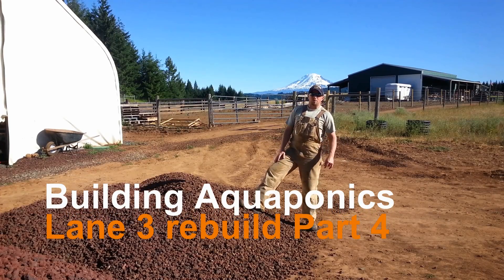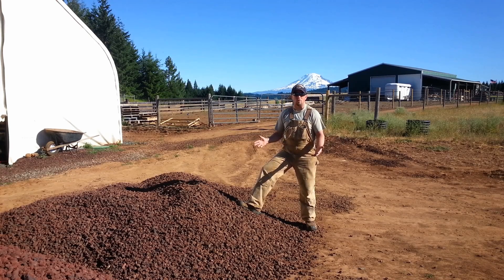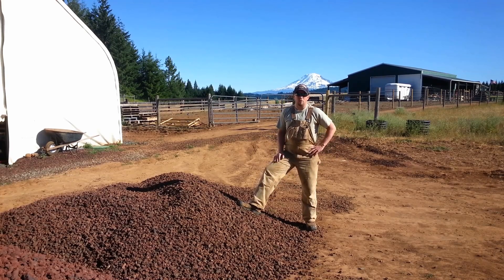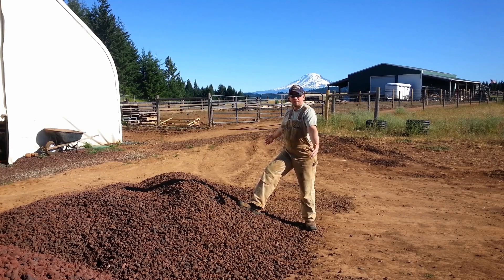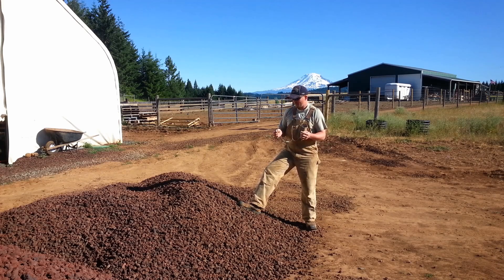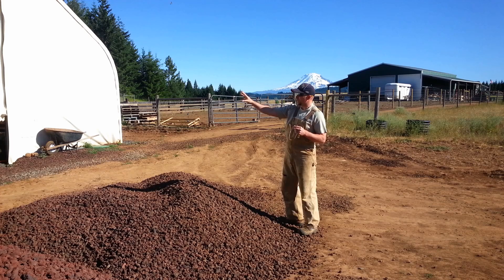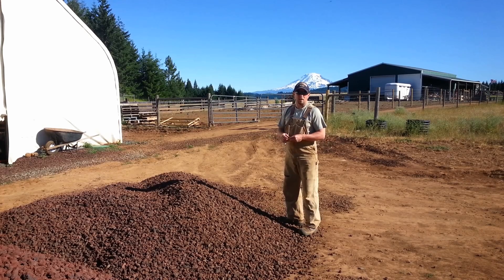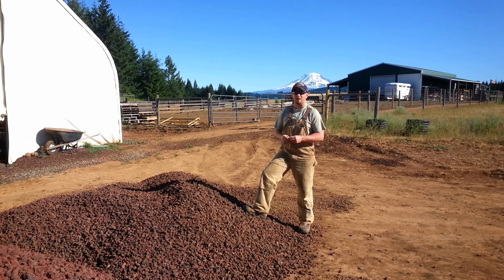Building AQUAPONIC and MICROGREEN GROW BEDS with RAINBOW TROUT - Part 5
Want to grow your own food? Want to have microgreens running in your aquaponics system? Want to learn from my mistakes? In this video we will go over the filling of the aquaponic beds with lava rock that just got moved from Lane 3. it starts out pretty ridiculous but we eventually get it figured out so it can be done in a manageable amount of time.